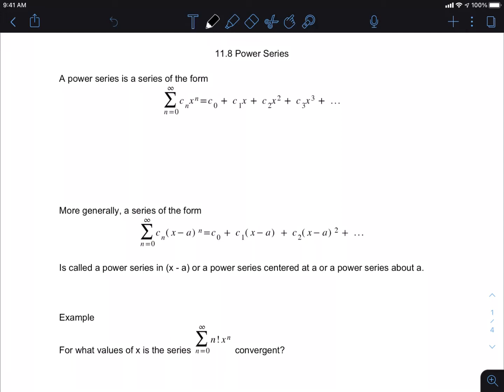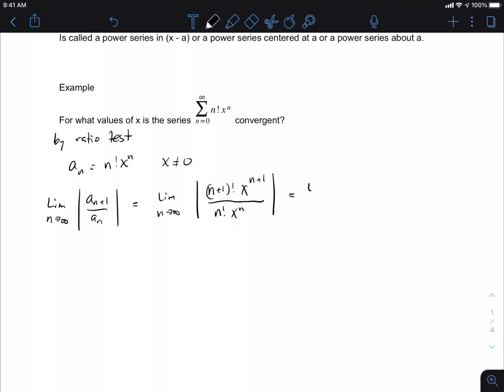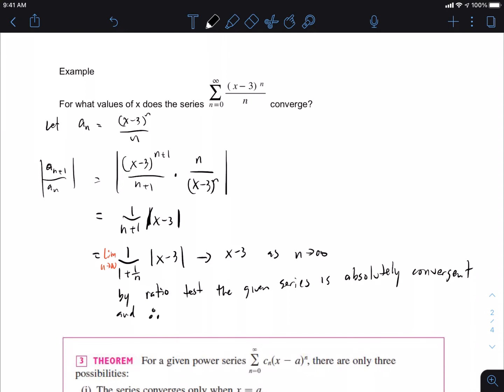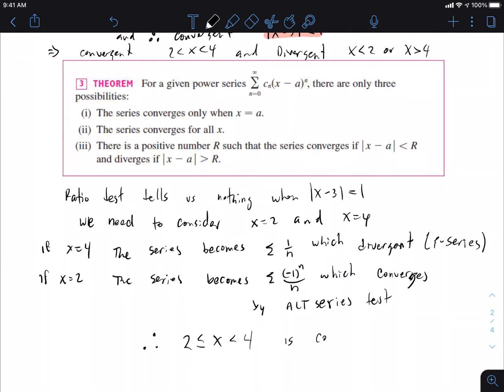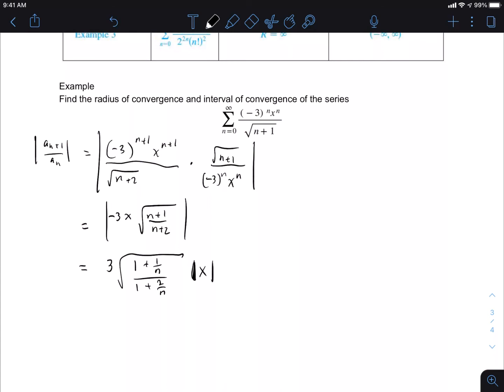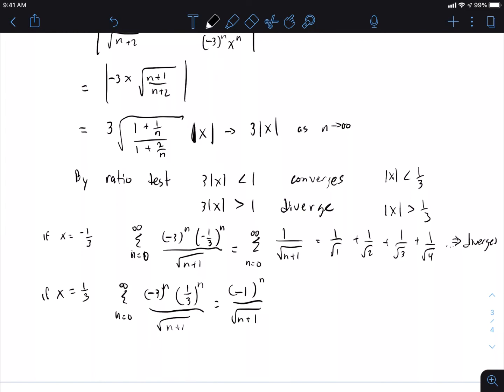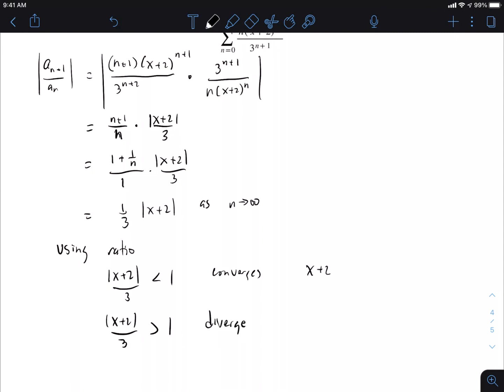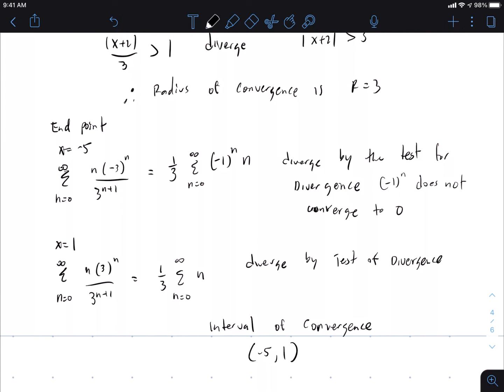11 8 Power Series